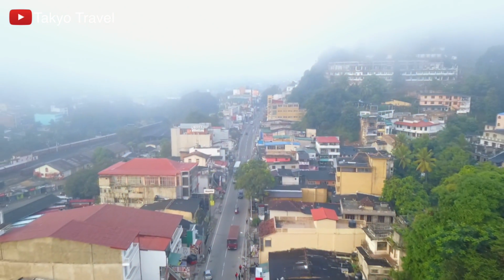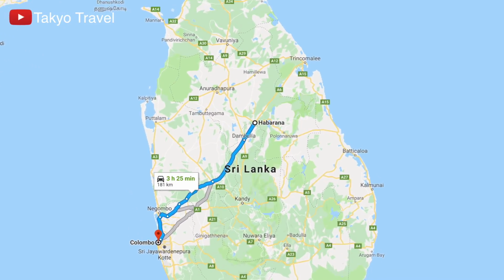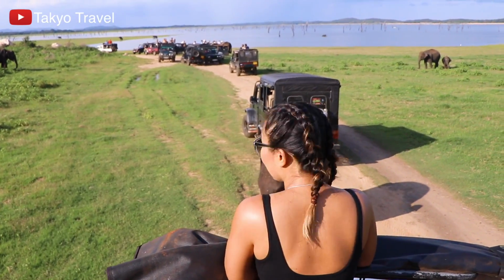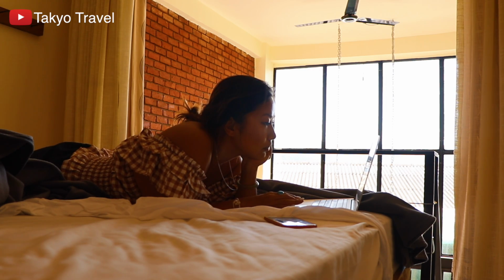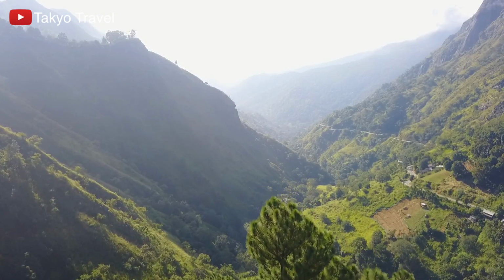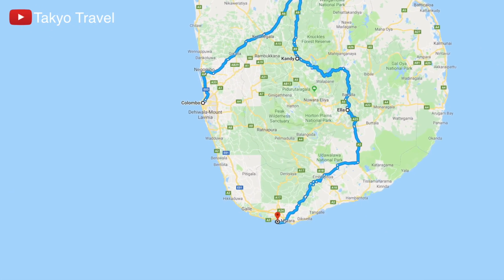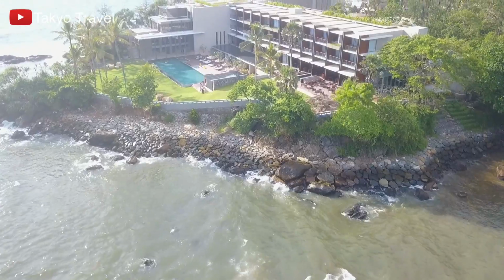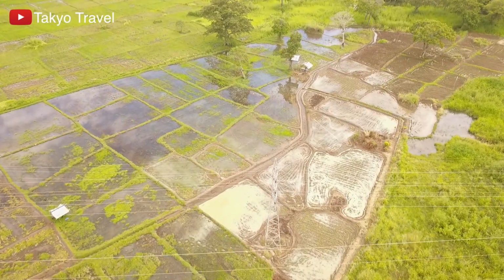SRI LANKA complete travel guide!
Hello guys, we hope this complete travel guide made with love will help you for your travel or inspire you to travel more :)

Equipement used:
A lot of you were curious about what we travel with gear wise. Here is the list and the link to the products. It's no extra cost for you but it helps us pay our bills so thank you in advance if you do use our links!

Gopro stick
Go pro Mounth piece
Gopro 5
Gopro 5 dual battery charger

Zhiyun Stabilizer

Organizer Bag
Camera & drone bag

After market Canon battery
Rod Mic
Canon t7i with kit lens
Sigma lens kit
Joby Gorilla pod

DJI Mavic pro
DJI Battery charger

Seagate 2T Hard drive